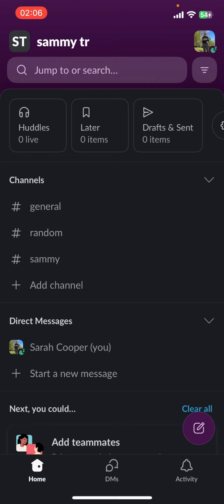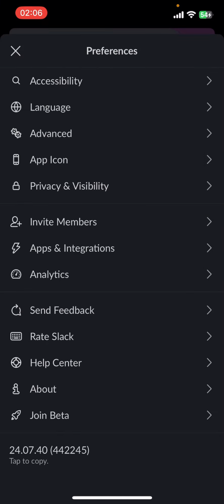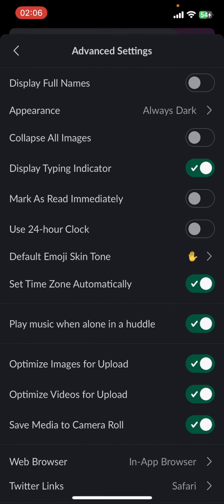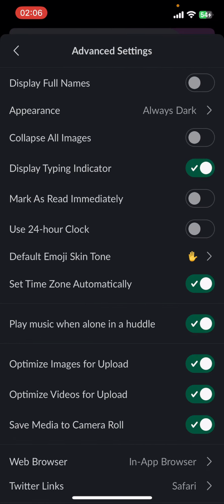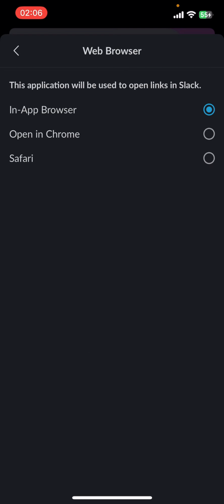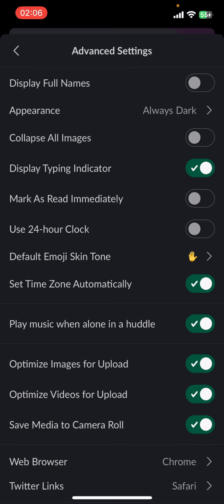How to Change Web Browser on Slack 2024?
Customize your browsing experience by learning how to change the web browser on Slack! In our detailed guide, 'How to Change Web Browser on Slack,' we'll walk you through the steps to switch your default browser for opening links within Slack. With clear instructions and expert tips, you'll be able to tailor Slack to your preferences. Whether you prefer a different browser for performance or personal preference, this guide is for you. Join us as we demonstrate the process and provide valuable insights. Don't miss out – start changing your Slack web browser today!